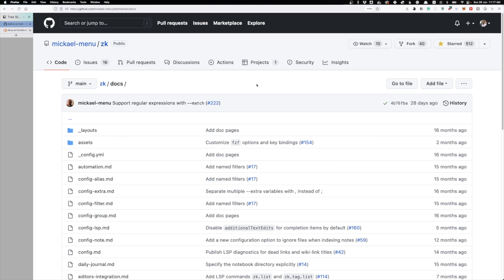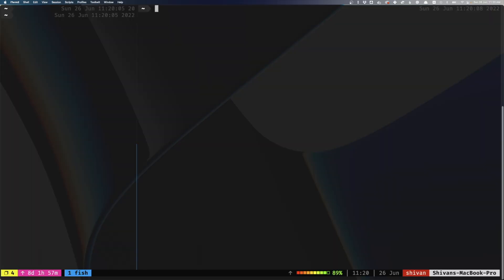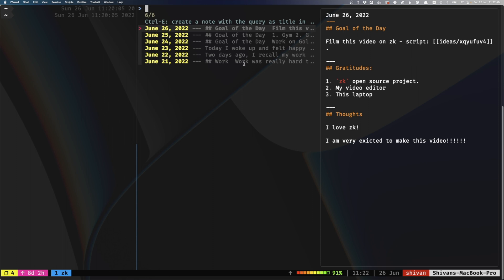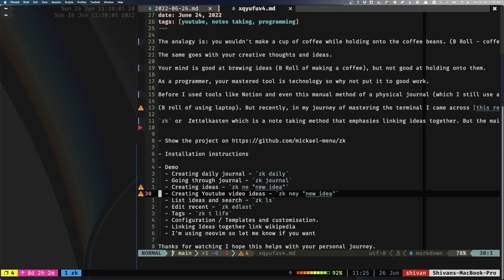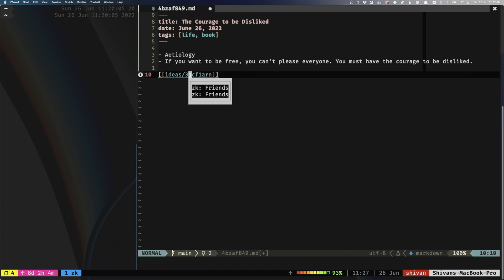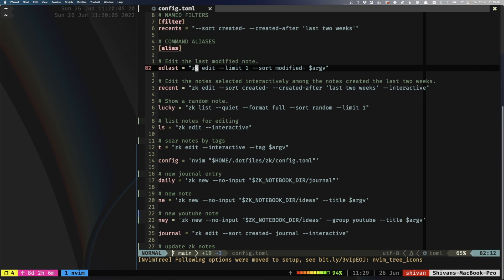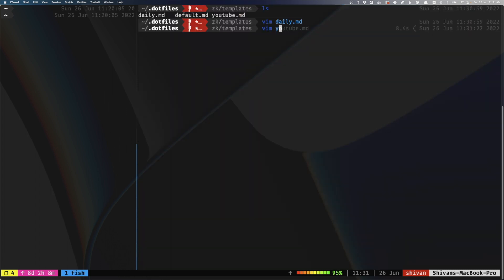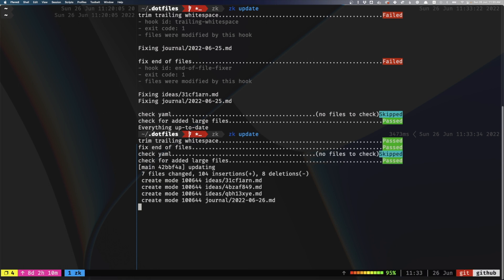Note-taking System ALL Programmers Should Consider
Timestamps:
0:00 zk - Note Taking System
1:41 HELP: I can't get Neuron working?
2:44 Start of Demonstration
4:57 WHY Zettelkasten?
8:49 Configuration Files
12:13 Backing up Notes

Stay focused and talk soon.

My name is Shivan Sivakumaran. I am an Optometrist working in New Zealand currently, but I am on a journey towards a career in technology as well as a life of fulfilment.